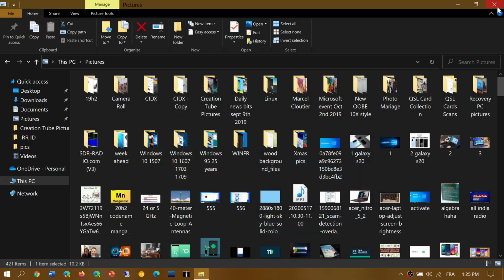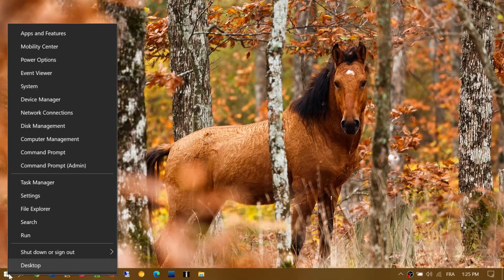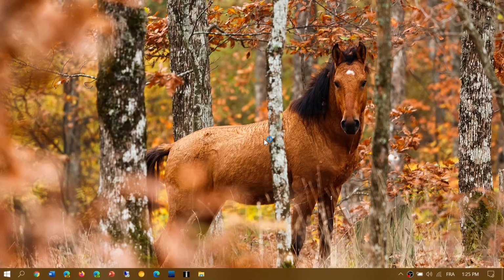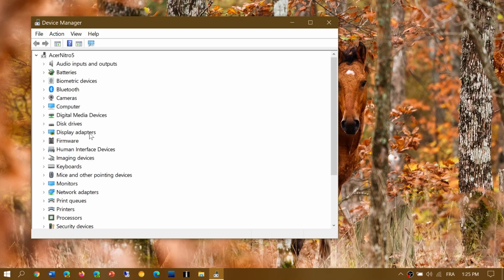Windows 10 October 2020 update don't forget to check for update to display drivers October 29th 2020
Intel, Nvidia and AMD Radeon graphics adapter often have updates to be more efficient with the latest features updates